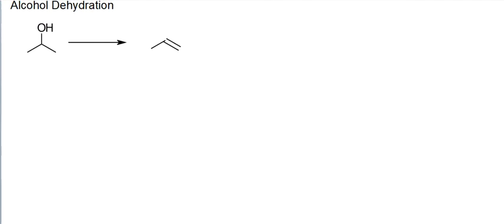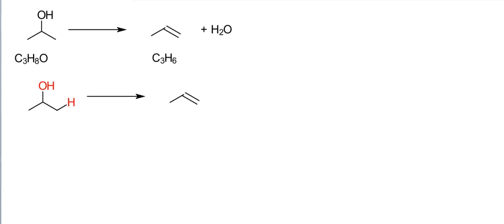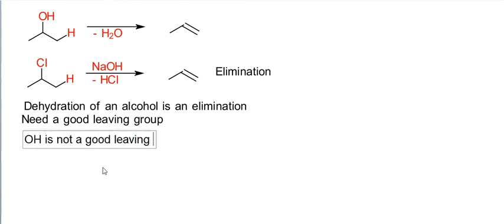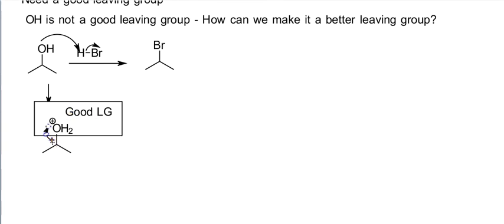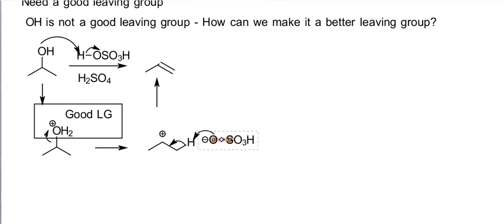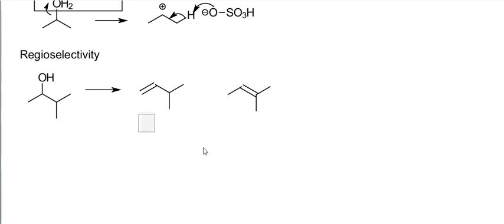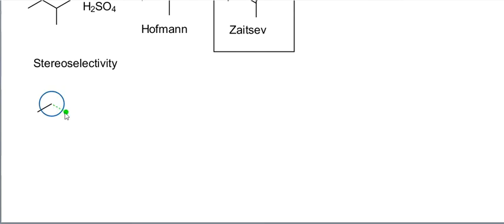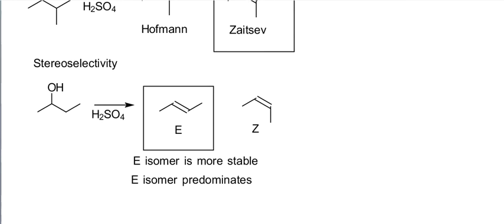Alcohol dehydration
Alcohols undergo dehydration in the presence of strong, non-nucleophilic acids like sulfuric acid. This reaction often follows the E1 mechanism.